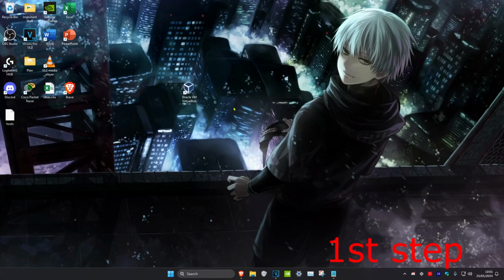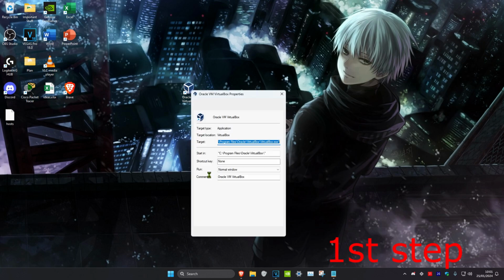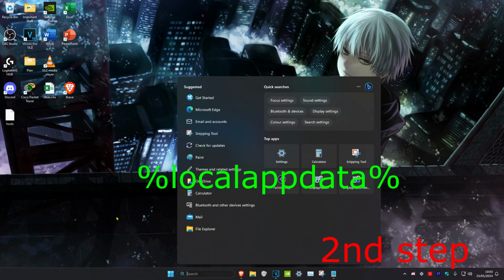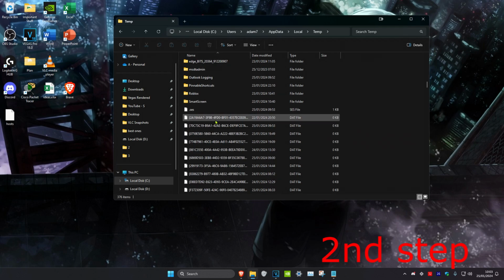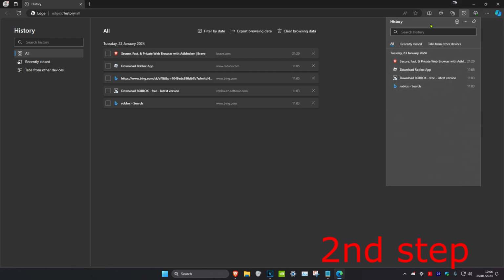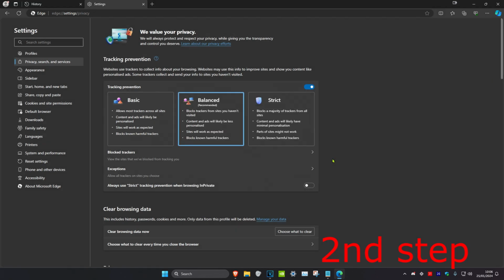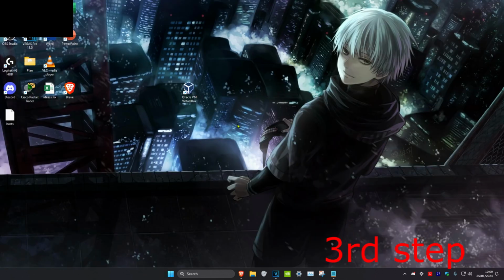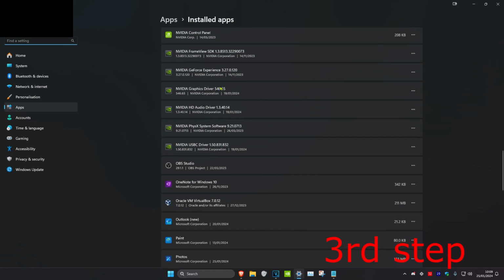ROBLOX ASSETS NOT LOADING 2025 FIX | How to Fix Roblox Not Loading Properly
Here's how to fix roblox assets not loading. This error is searched as how to fix roblox not loading and roblox not loading properly. And in this video I showed you how you can fix this roblox not loading properly.